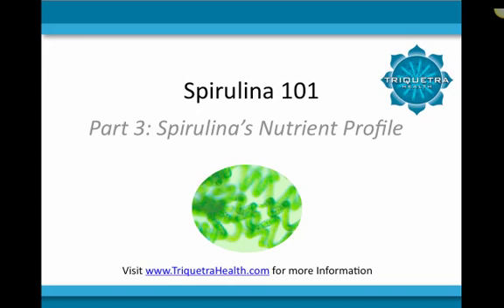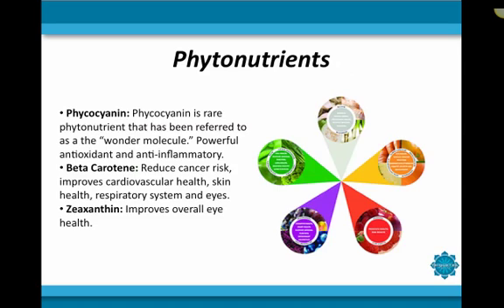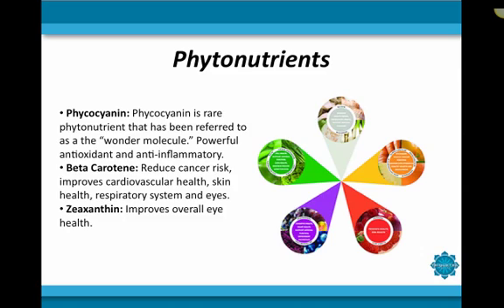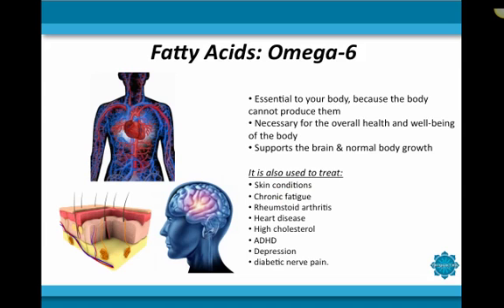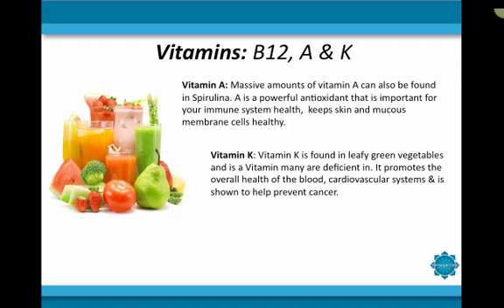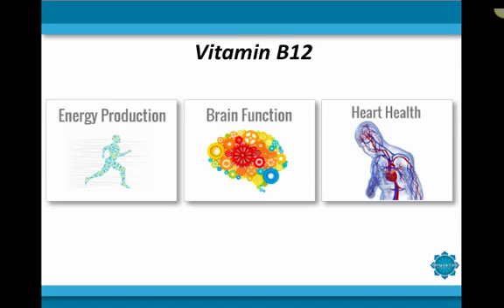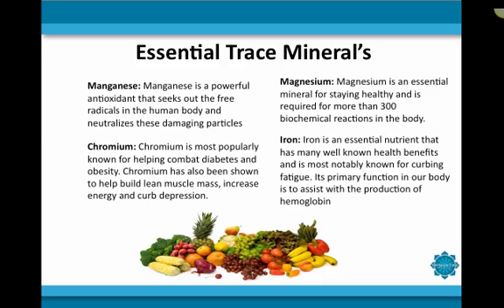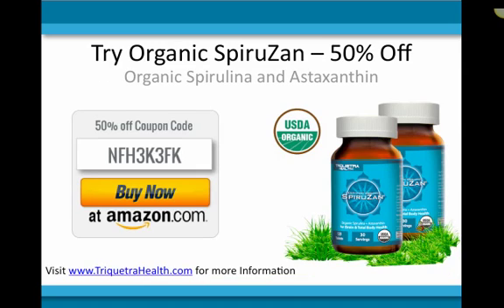Spirulina 101: Spirulina's Nutrient Profile - Learn About the Many Nutrients Found in Spirulina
Welcome to the 3rd video in the Spirulina 101 series. In this video you will learn about the many power-house nutrients found in Spirulina. You will learn about:

- Spirulina as a Complete Protein & Its Content of Amino Acids
- Spirulina and its High Content of Phytonutrients
- Fatty Acids found in Spirulina
- Spirulina's content of Vitamins & Minerals
- The Health Benefits of DNA & RNA